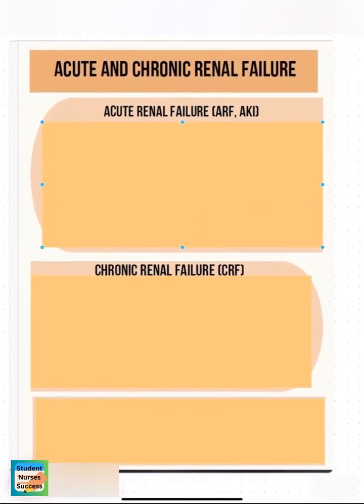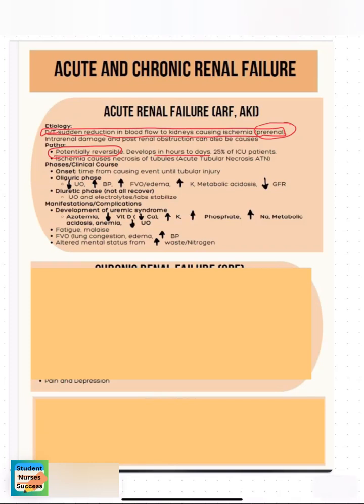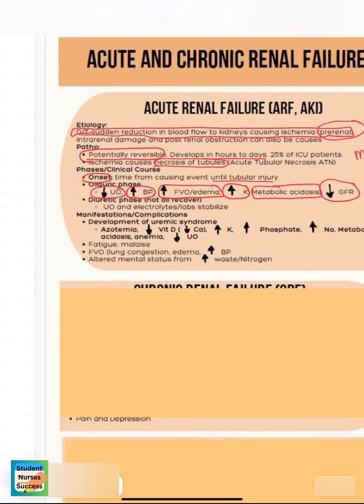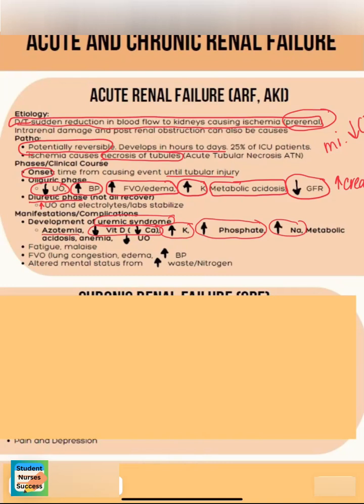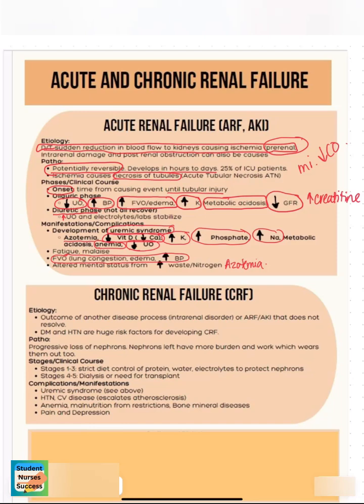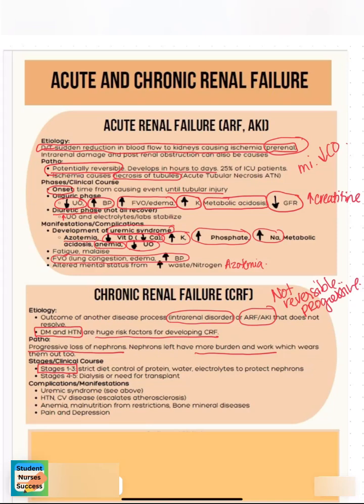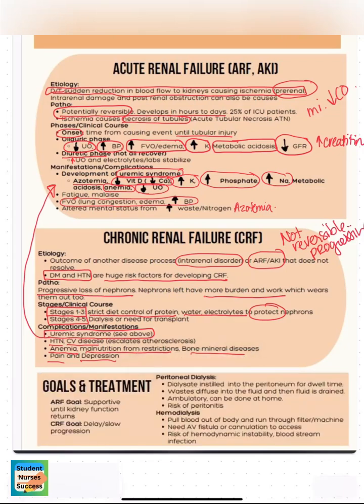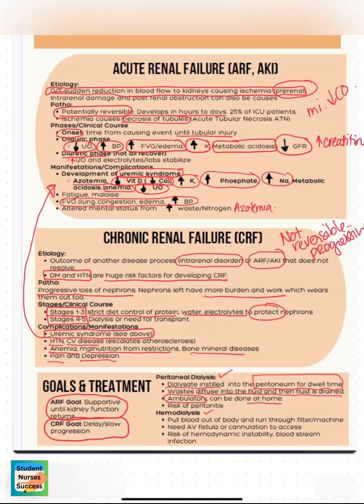Part 4: Acute and Chronic Renal Failure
This is the fourth video of a  4-part series on renal disorders. Professor Margaret provides an in-depth look at acute and chronic renal failure, covering their causes, symptoms, phases, and treatment options. Follow along as she completes this concept map|study guide to help you better understand renal failure.